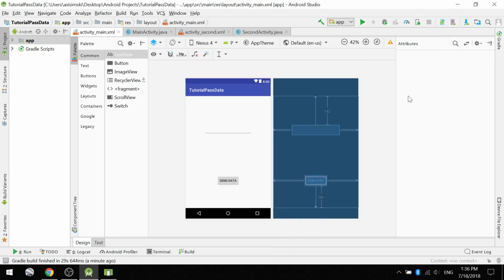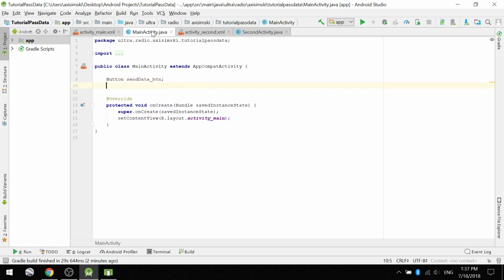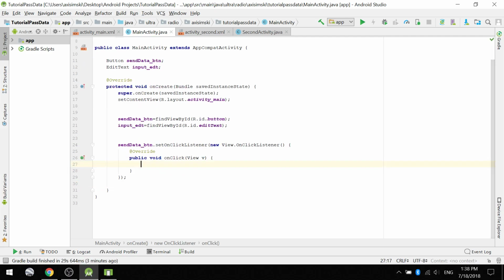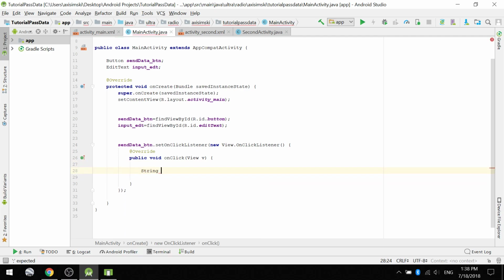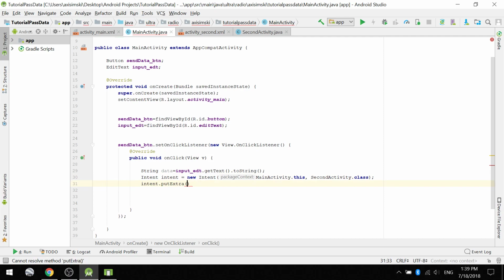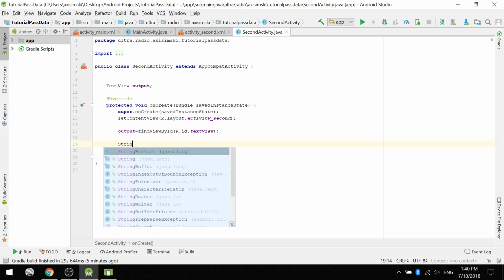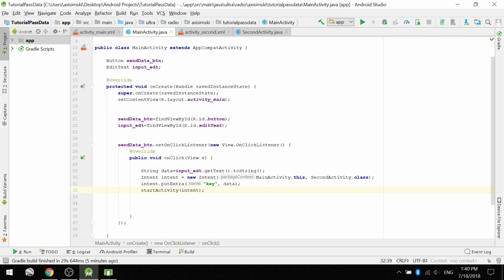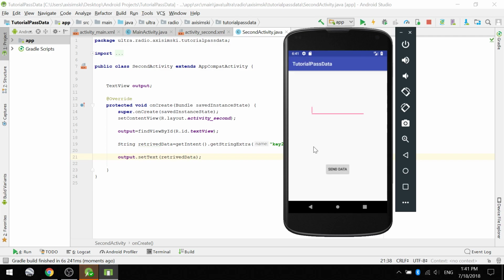Android Studio - Pass Data Between Activities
using intent.